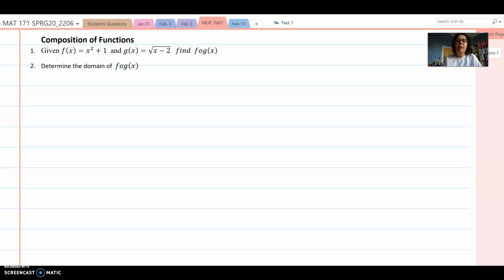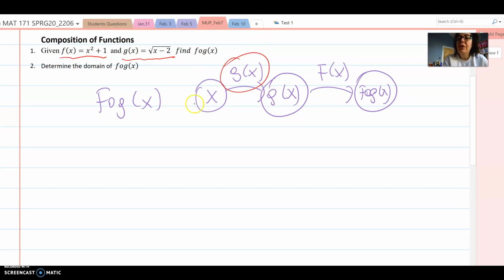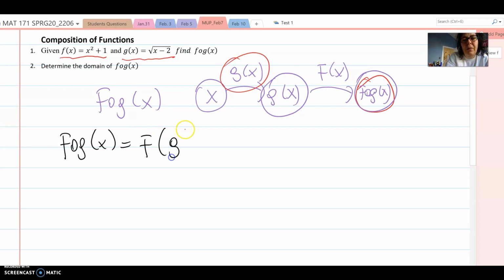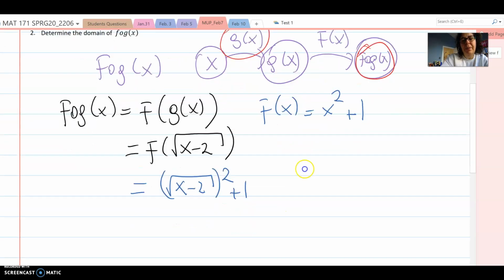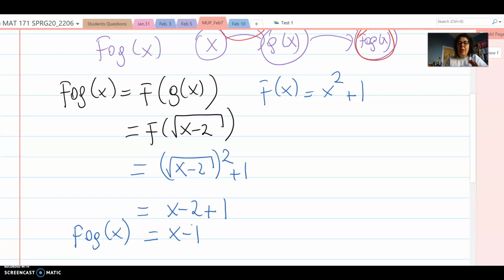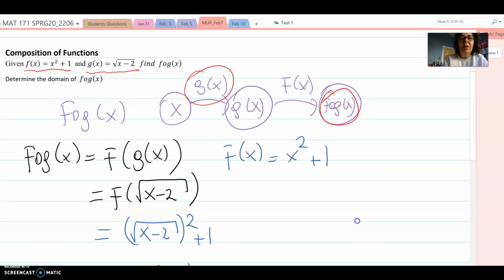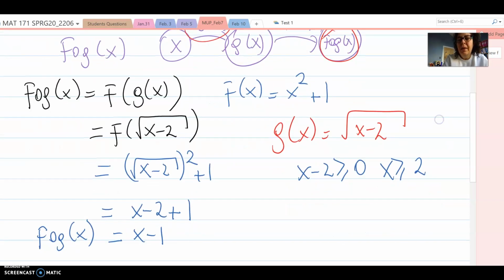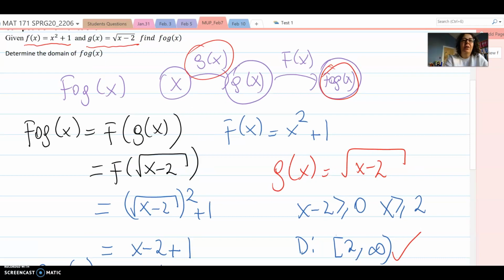Review_Composition of Functions